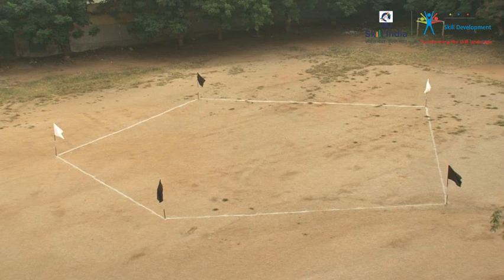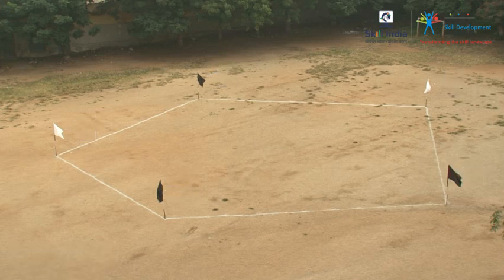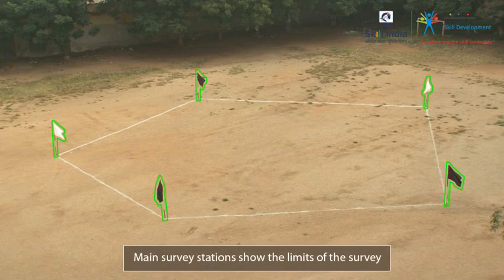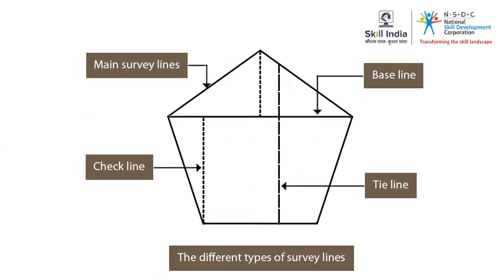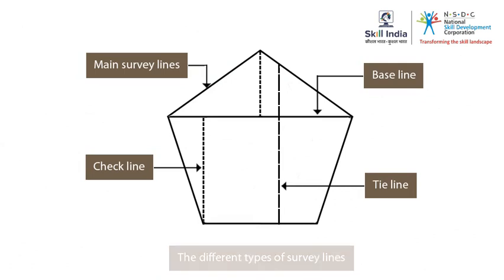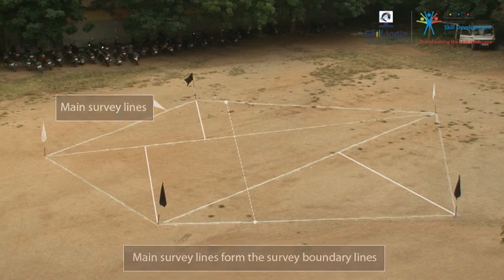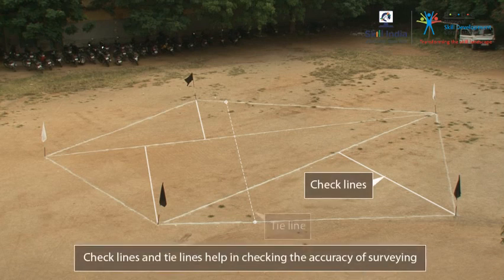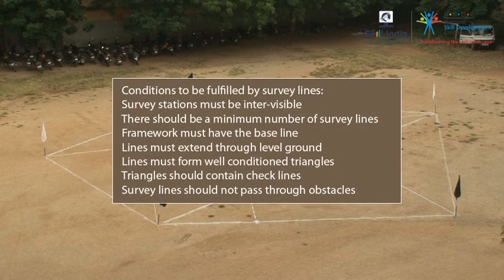Summary for Survey Stations and Survey Lines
This video gives brief summary for Survey Stations and Survey Lines and the conditions that survey lines should meet .